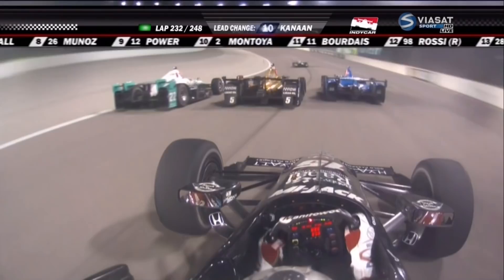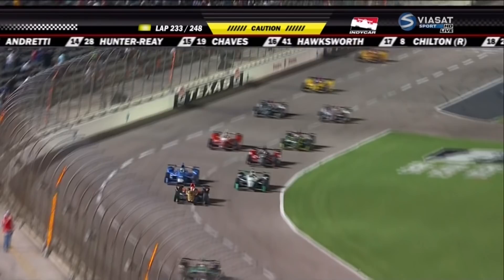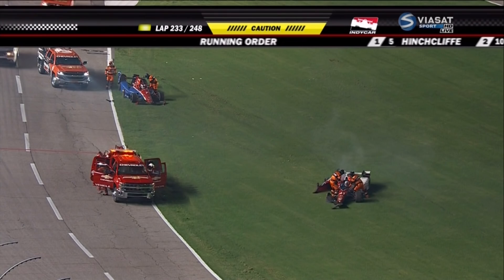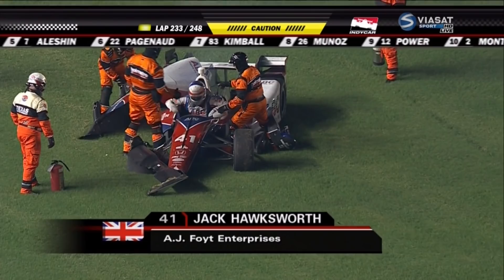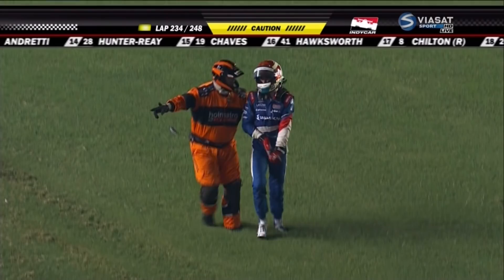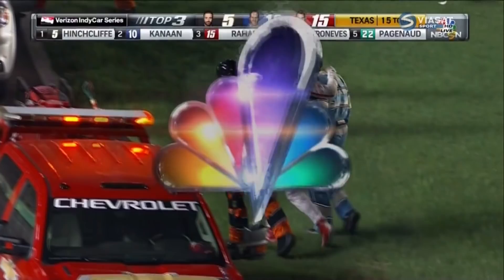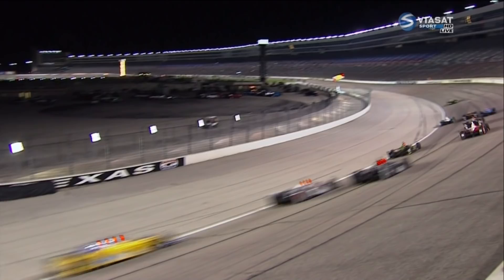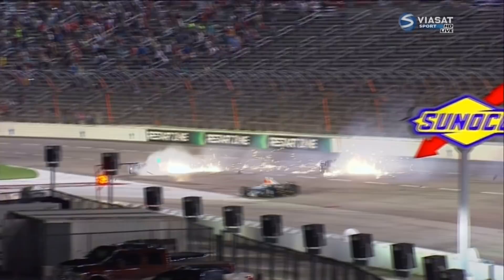Verizon IndyCar Series 2016. Texas Motor Speedway. Mikhail Aleshin & Jack Hawksworth Hard Crash